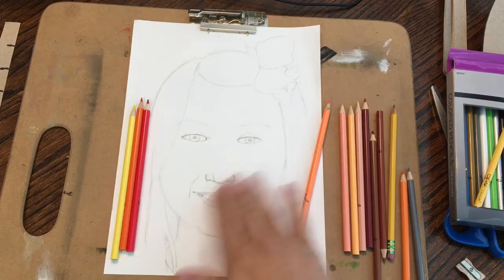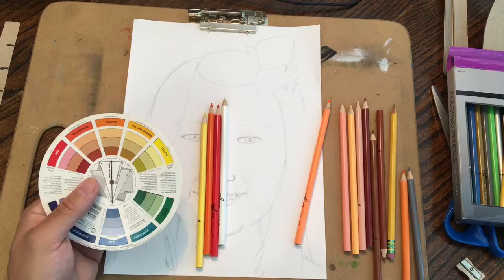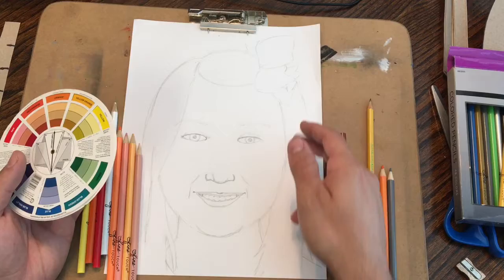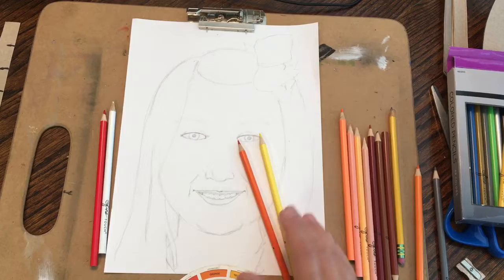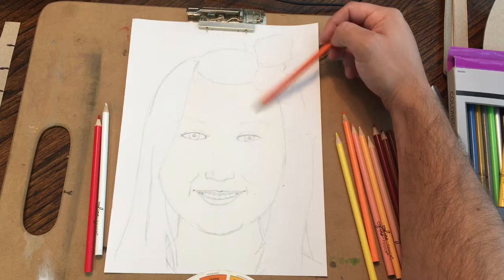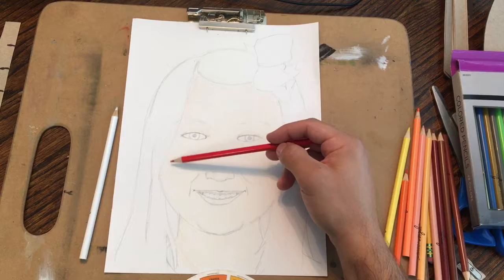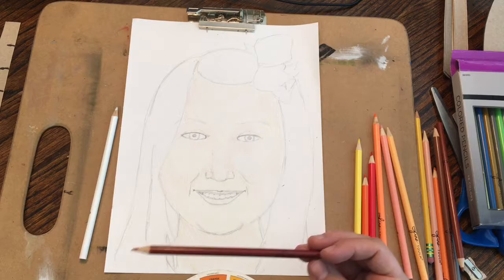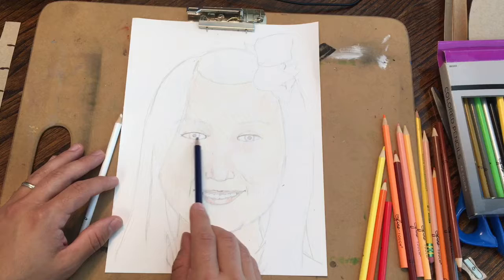Level 1 Portraits (part 3 of 4)